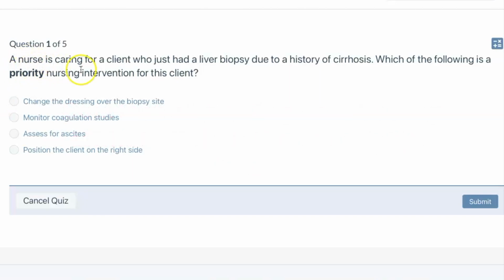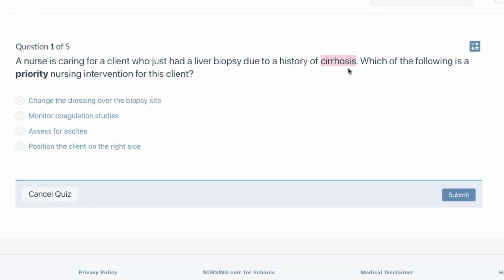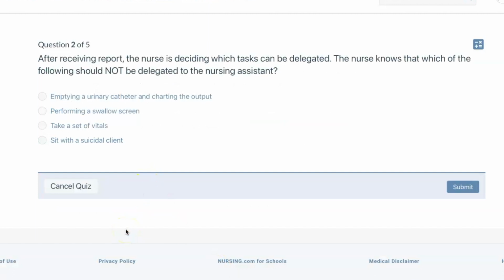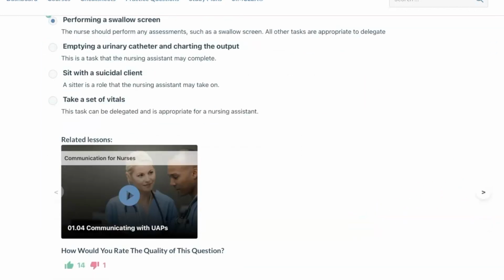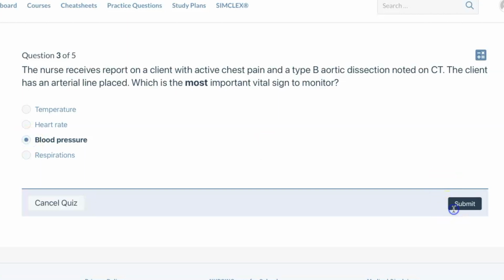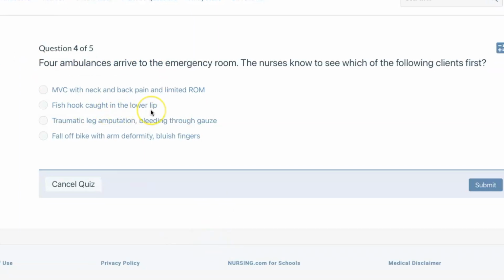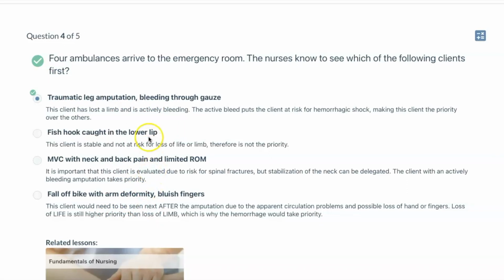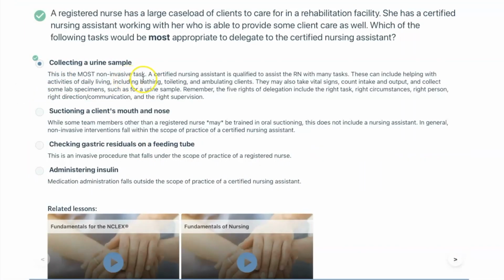Prioritization Delegation NCLEX Practice Questions and Answers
In this video I go over 5 Prioritization/Delegation NCLEX Practice questions, answers, and rationales, courtesy of nursing.com